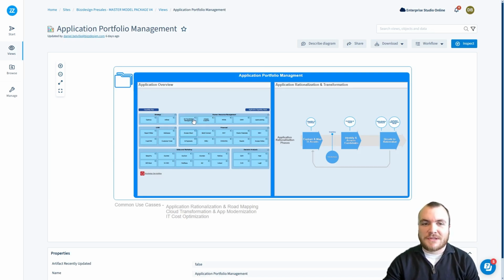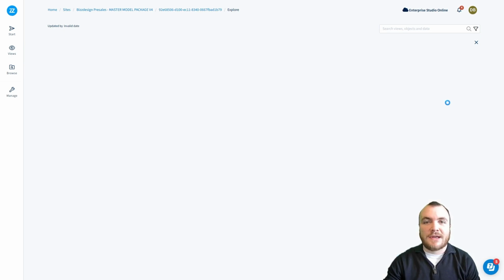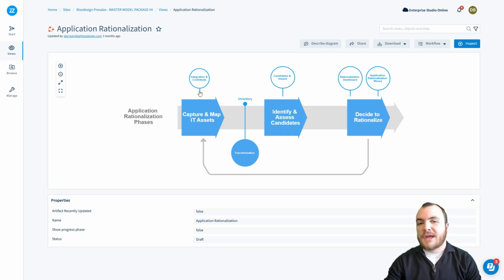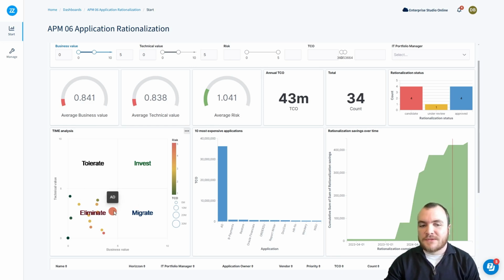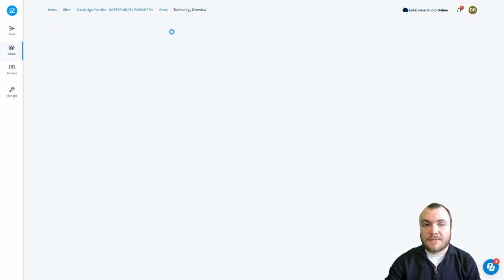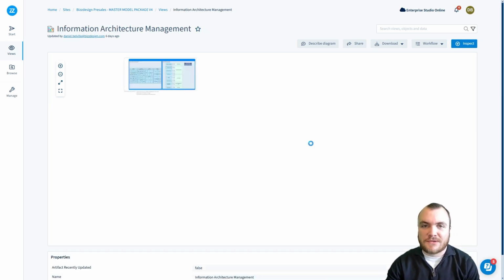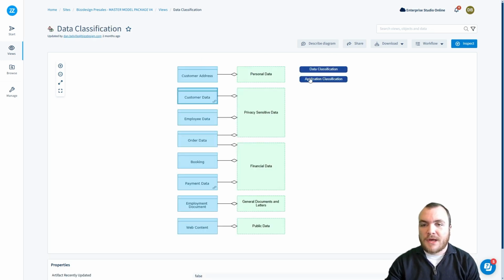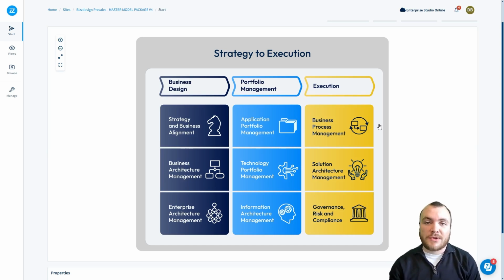Portfolio Management with Bizzdesign Horizzon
Bizzdesign Horizzon helps organizations to align portfolios, allocate investment, and plan how to close gaps between current business architecture and strategic objectives. By supporting decision-making and sequencing business transformation through strategic roadmaps for alignment and execution.